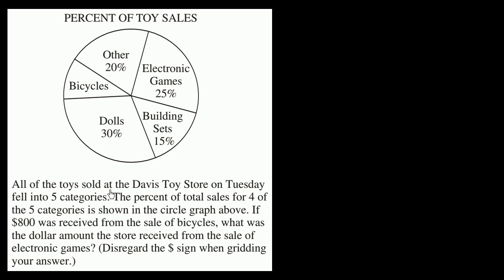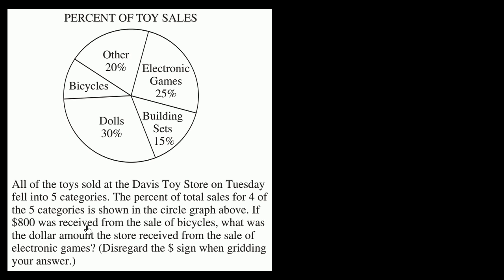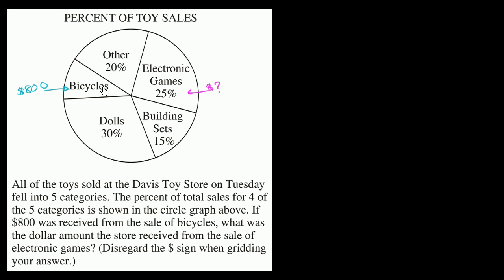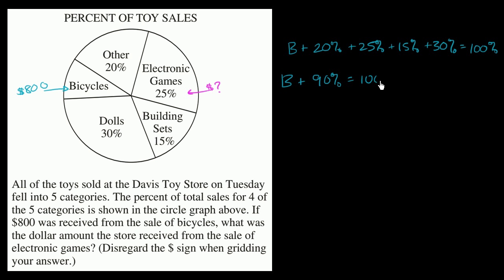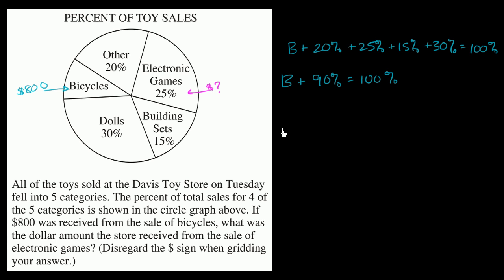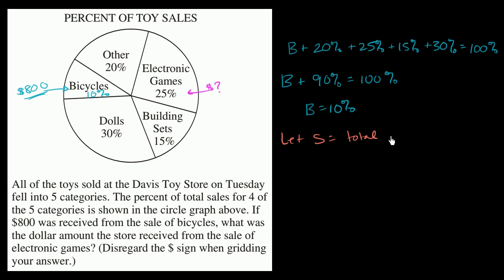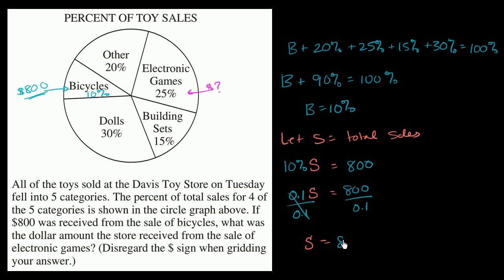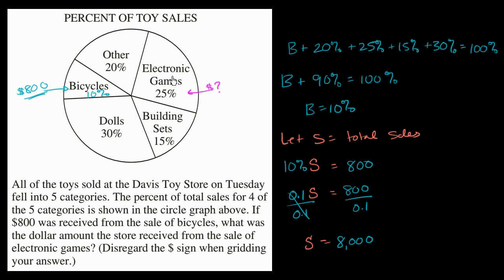12 Percent of toy sales